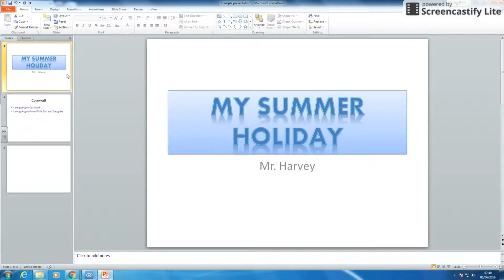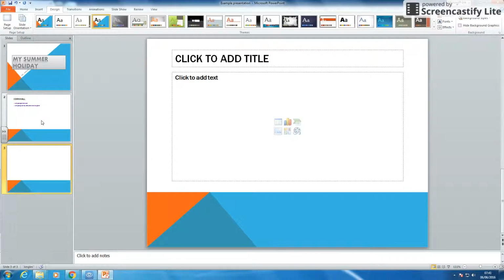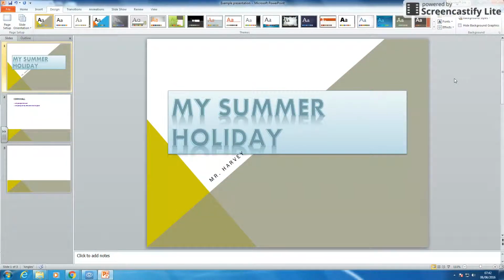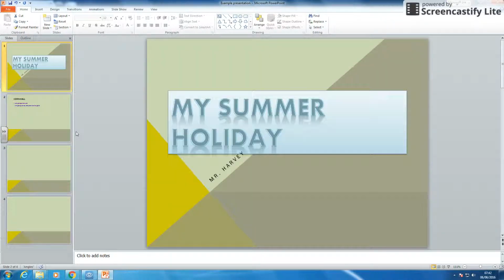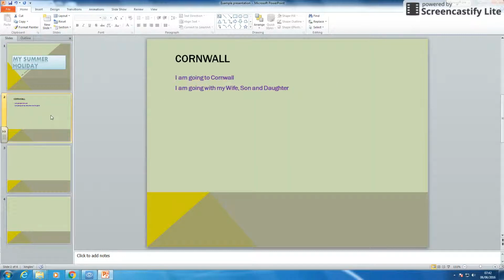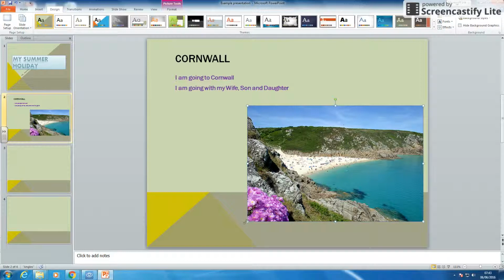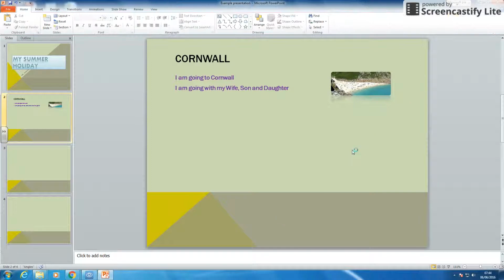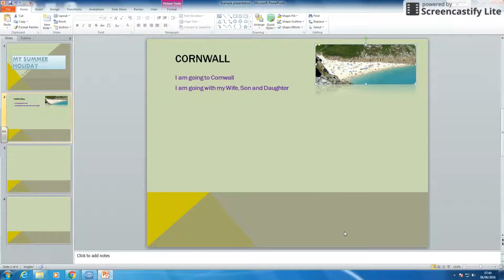2 picking a theme and adding images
How to add a theme to a PowerPoint and paste in images and change their styles